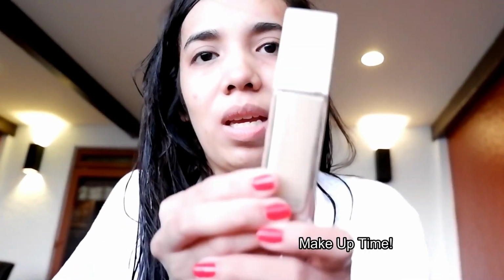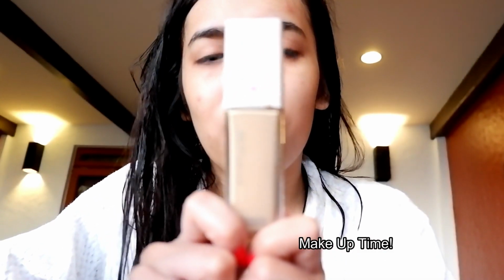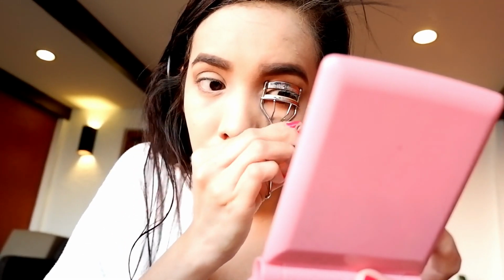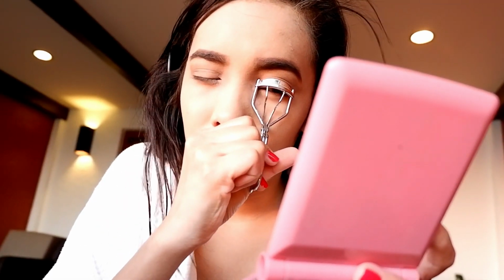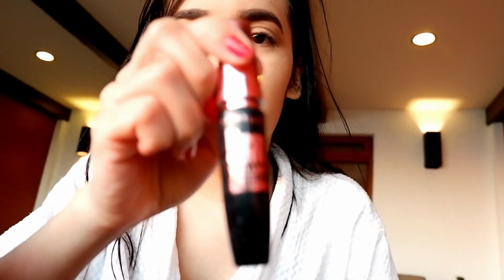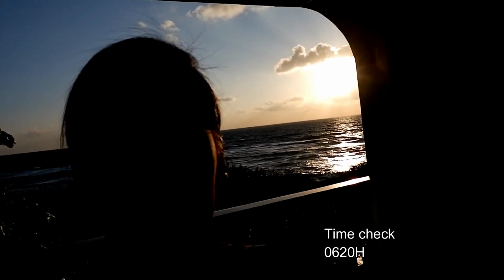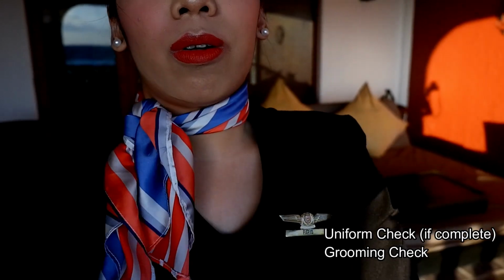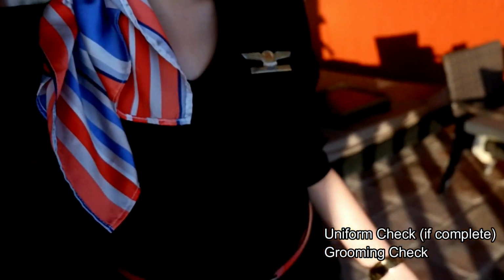FLIGHT ATTENDANT LIFE PHILIPPINES GLIMPSE GOING HOME + REAL QUICK SKIN CARE AND MAKE UP ROUTINE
Easy Real Quick Skincare and Basic Make Up Products used:
Celeteque Facial Wash
Celeteque Facial Toner
Celeteque Facial Moisturizer
Maybelline Superstay Full Coverage Foundation in 120 Classic Ivory
Detail Make Over Make Brow Palette
Maybelline Hypercurl Mascara
Nichido Eyelash Curler
Vice Ganda Cosmetics Aura Collecion
Nivea Ultra Care Sun Protect Lipbalm
Miniso Lip Liner Red
Sunnies Face in Hotsauce shade
This Video: CABIN CREW LIFE GLIMPSE GOING HOME + REAL QUICK SKIN CARE AND MAKE UP ROUTINE l FA DIARIES